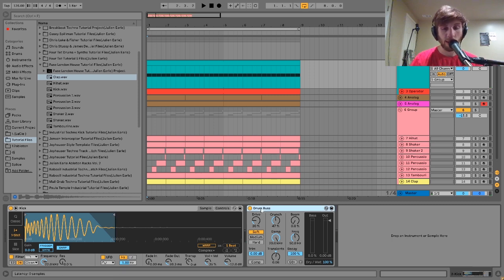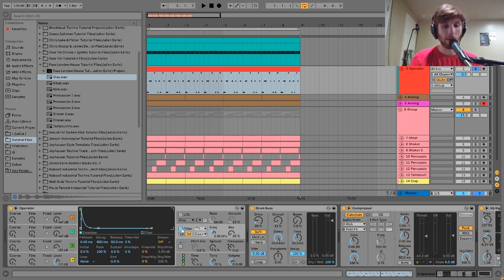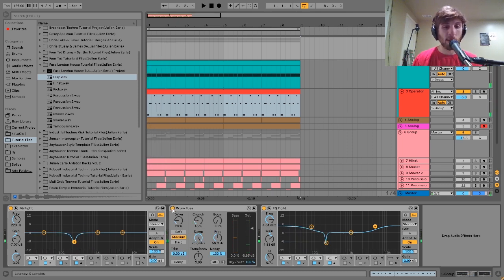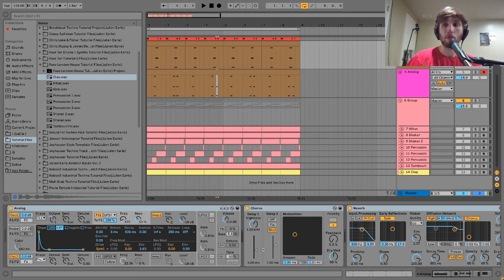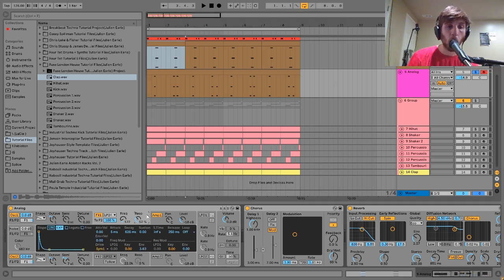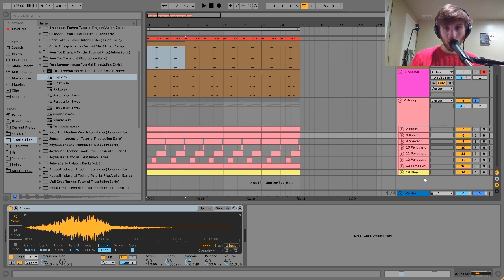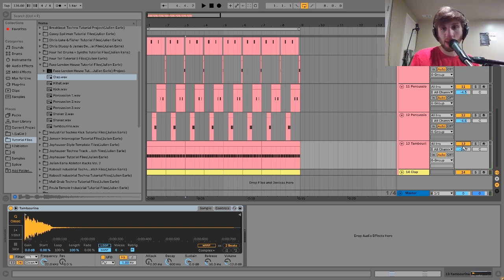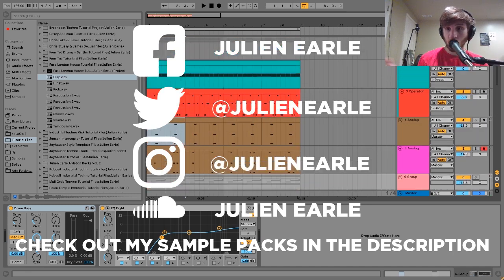How To Make House Music Like Fuse London & PIV Records [+Samples]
This video is about How To Make House Music Like Fuse London & PIV Records